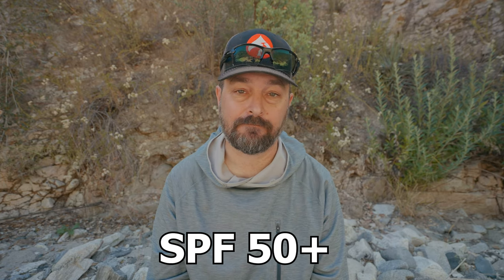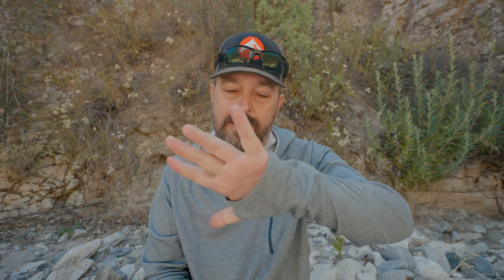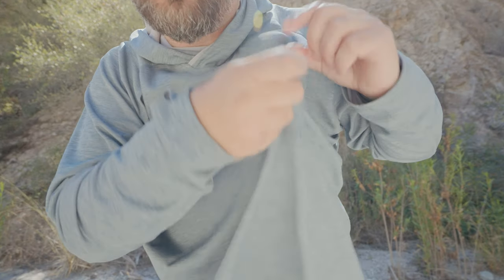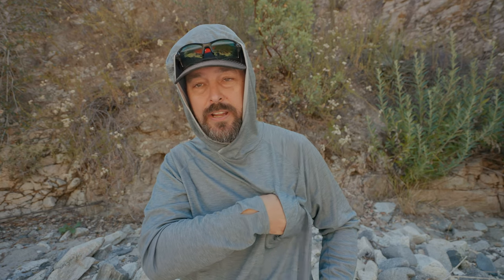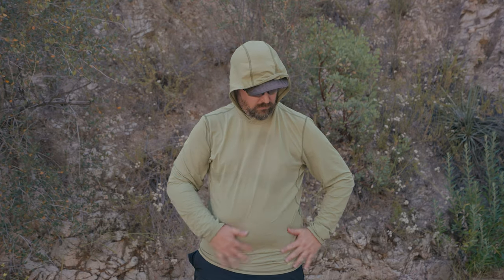Sun Hoody Review - Patagonia Sunshade Technical vs Backcountry Tahoe 2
Follow up to my sun hoody vs.  This time it is the Patagonia Sunshade Technical and the Backcountry Tahoe 2

Equipment Used:
 Cameras:
    Sony a7S III
    Sony ZV-E10
 Mics:
    Deity Duo D4
    Sony Digital Shotgun Microphone - ECM-B1M
 Lens:
    Sony FE 20mm f/1.8 G
    Sigma 24-70mm f/2.8 DG DN Art
    Sony 16-35mm f/4 OSS
    Sony 10-18 f/4 OSS
 Tripods:
    ULANZI MT-33
    PGYTECH SnapLock Mini Reverse Ball Head

Title Music:
Miles Above You by Jesse Warren/Spektrem (Creative Commons)